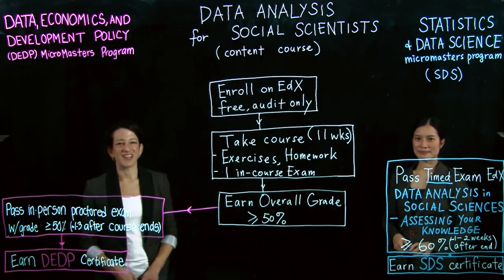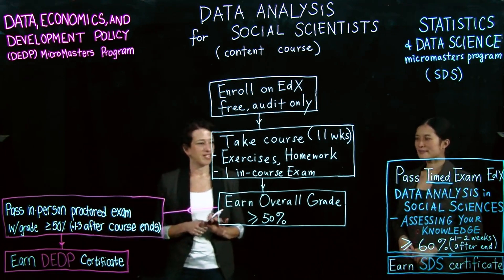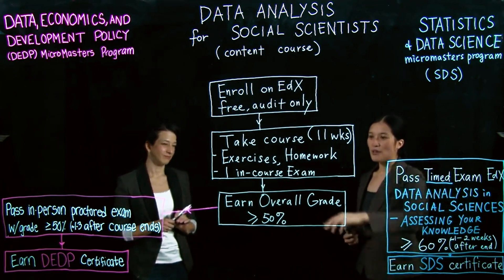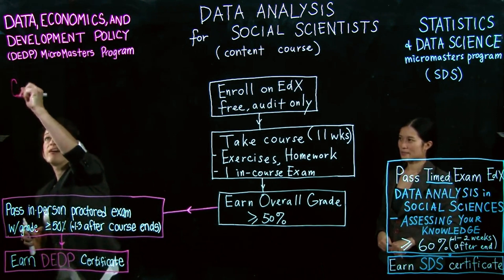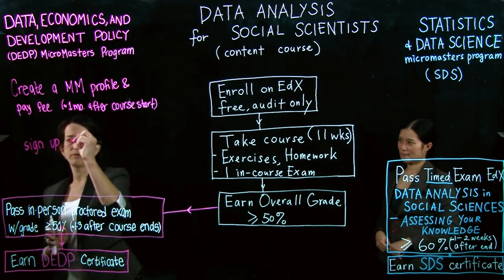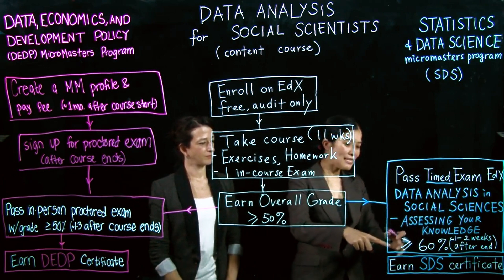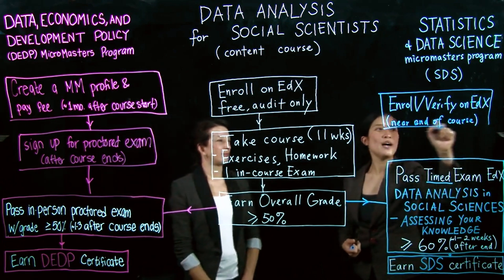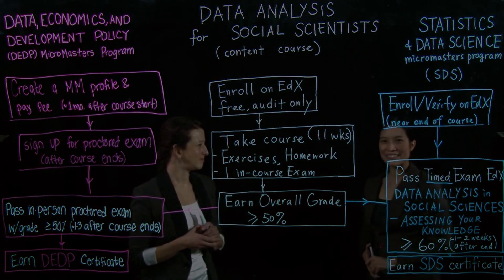Data Analysis in Social Science—Assessing Your Knowledge | MITx on edX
This course consists of an assessment that tests your knowledge on the course content from 14.310x - Data Analysis for Social Scientists, a statistics and data analysis course that will introduce you to the essential notions of probability and statistics. It will cover techniques in modern data analysis: estimation, regression and econometrics, prediction, experimental design, randomized control trials (and A/B testing), machine learning, and data visualization. It will illustrate these concepts with applications drawn from real world examples and frontier research. Finally, it will provide instruction for how to use the statistical package R and opportunities for students to perform self-directed empirical analyses.

This assessment course should only be taken by learners who have completed and passed 14.310x - Data Analysis for Social Scientists and intend to pursue the MicroMasters credential in Statistics and Data Science.  To get credit in this MicroMasters program:

Enroll in both this assessment course and the content course 14.310x - Data Analysis for Social Scientists (Note: There is no additional fee to enroll in the content course),
Complete the content course 14.310x with a passing grade,
Come back to this course and take the exam to earn your verified certificate that will count toward the MicroMasters credential in Statistics and Data Science.

This assessment course, along with the content course 14.310x - Data Analysis for Social Scientists, is part of the MITx MicroMasters Program in Statistics and Data Science. Master the skills needed to be an informed and effective practitioner of data science. You will complete this course and three others from MITx, at a similar pace and level of rigor as an on-campus course at MIT, and then take a virtually-proctored exam to earn your MicroMasters, an academic credential that will demonstrate your proficiency in data science or accelerate your path towards an MIT PhD or a Master's at other universities. To learn more about this program, please